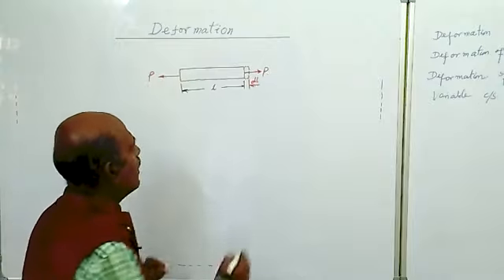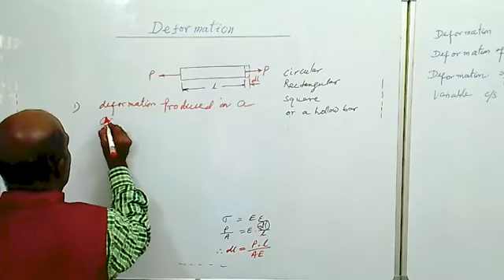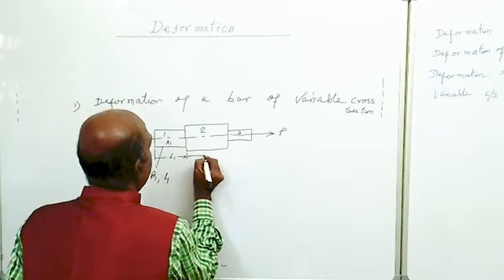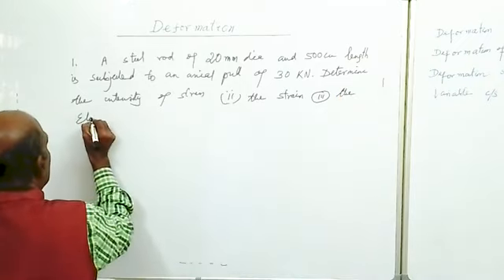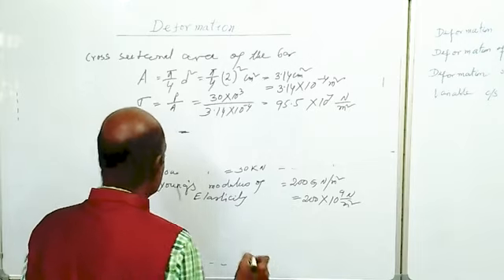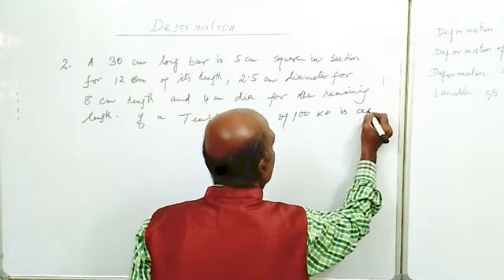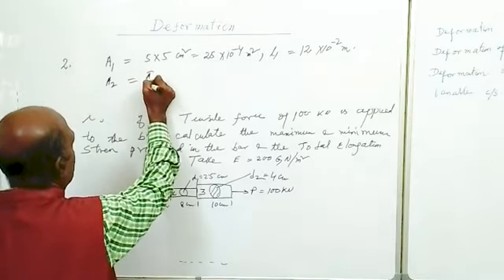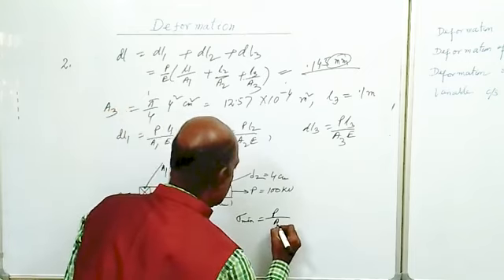Simple Stress Strain: Questions and Answers[Part 1]